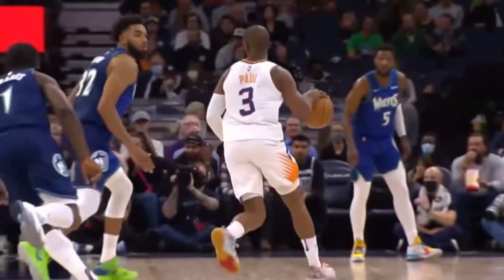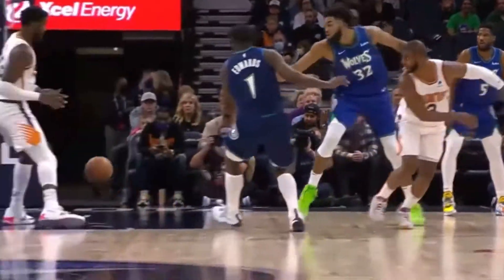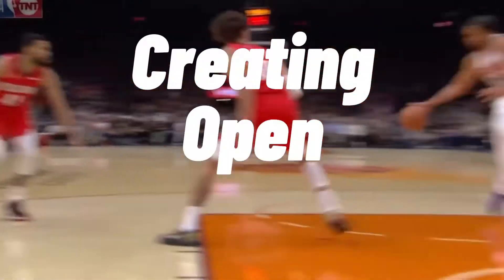Why Chris Paul is the Best Point Guard in the NBA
Chris Paul is one of the best point guards in the NBA. CP3 is just as great at passing the ball and getting assists as he is scoring. His ability to find open teammates and get them open shots is the reason they call him the point god. In this video we take a look at why Chris Paul is so good at finding open teammates.